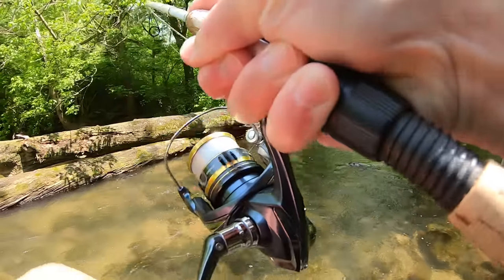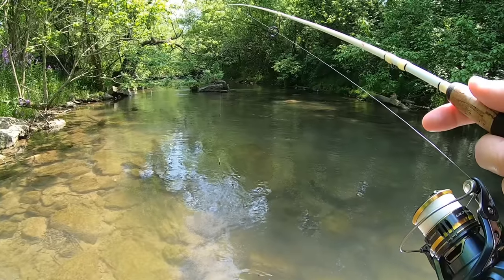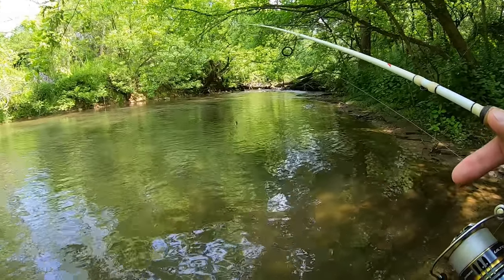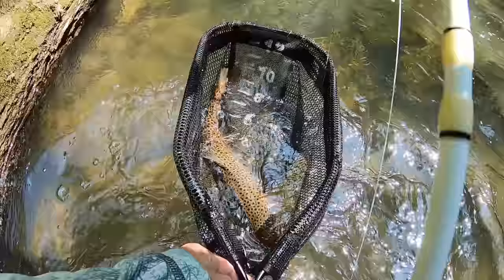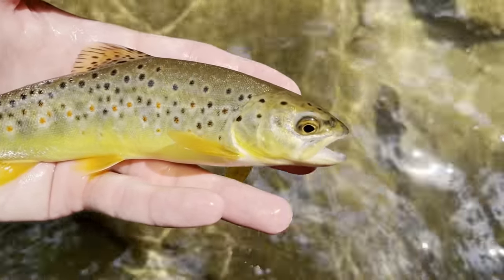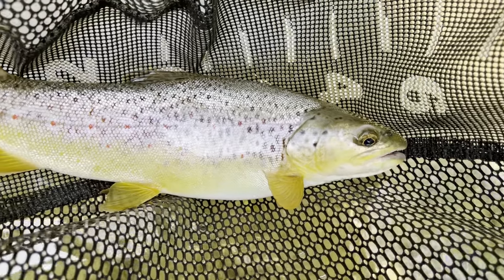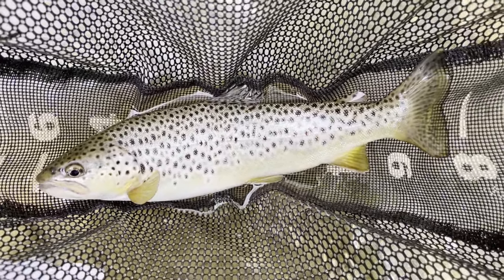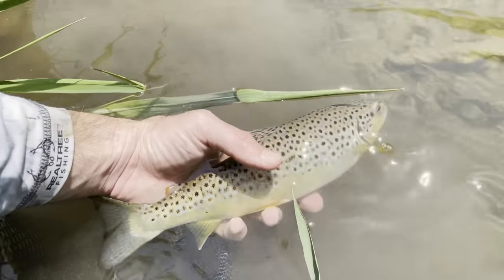Small Creek Wild TROUT Fishing with Spinners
I fished a small creek for wild trout with spinners! I caught brown trout and rainbow trout with a gold blade Fish Hawk spinner. I also caught a really nice wild brown trout. It put up a great fight! I love small creek trout fishing!